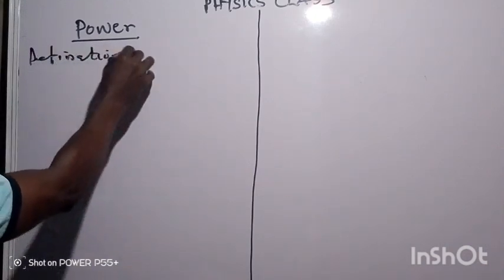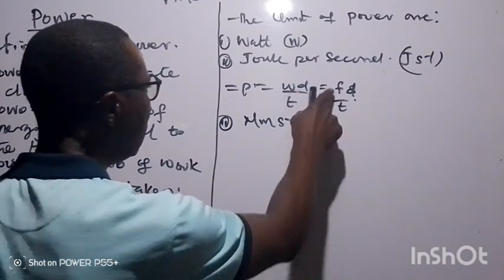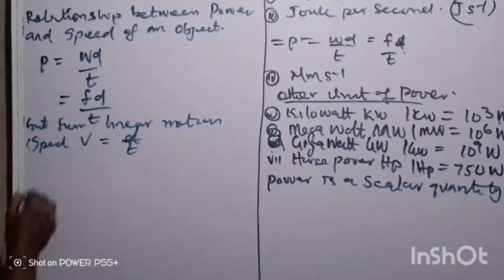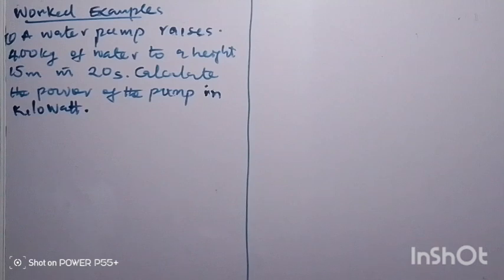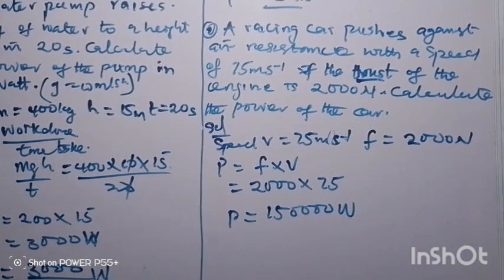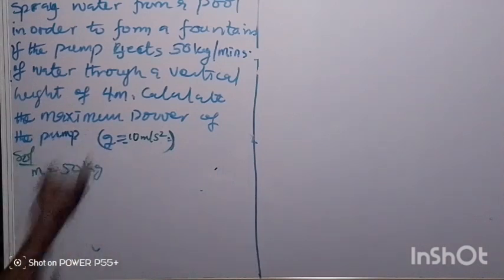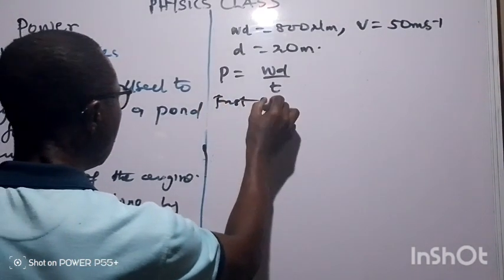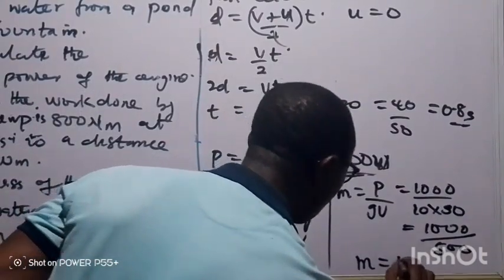POWER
POWER: DEFINITION, UNIT AND WORKED EXAMPLES.

Power is the rate at which work is done or energy is transferred. It's a measure of how quickly energy is being used or produced.

Key Aspects
1. *Rate of Energy Transfer*: Power measures the rate at which energy is transferred or converted.
2. *Unit of Measurement*: The SI unit of power is the Watt (W), where 1 W = 1 J/s.
3. *Types of Power*: There are different types of power, including mechanical power, electrical power, and thermal power.

Formula
Power (P) = Work (W) / Time (t)
P = Energy (E) / Time (t)